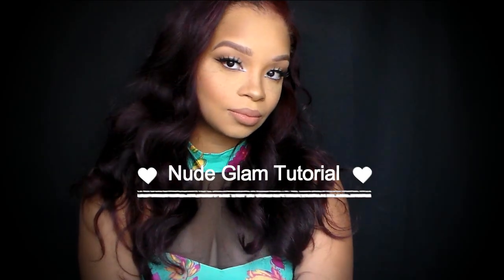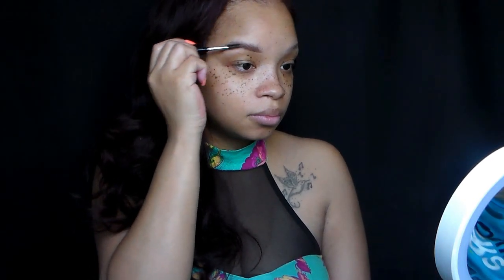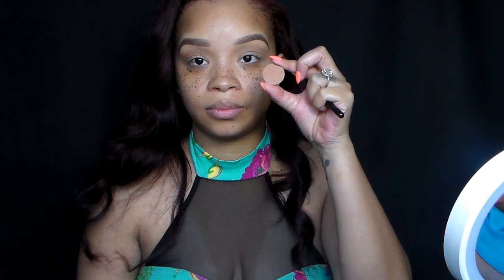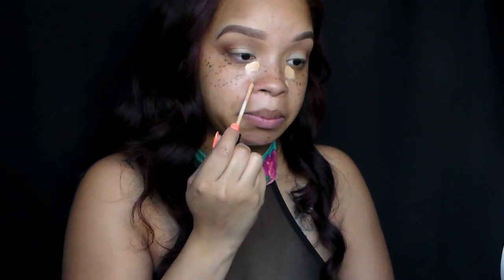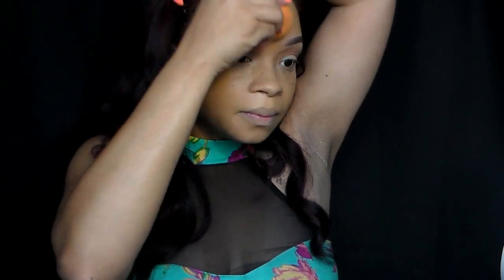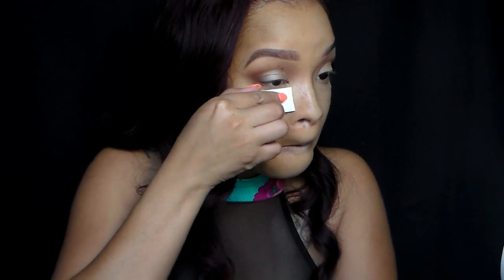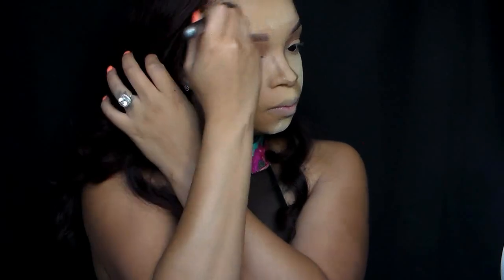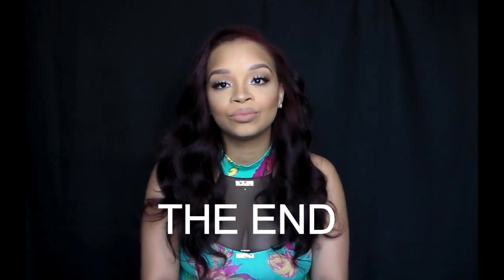Nude Glam Makeup Tutorial | PinkLipps MUA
This tutorial is a "Nude Glam Look" that was inspired by many of you on youtube!

Also, let me know what other videos you would like for me to feature...
I hope you all enjoy this tutorial!

xoxo
PinkLippsMUA ( Pinky)

Products:

FACE!!
Pond's Dry Cream
Smashbox hotoFinish Primer
Loreal paris Infalliable Pro-Matte Foundation #108
Maybelline FITME Concealer #20, #25, & #30
Elf Blush Palette
Becca Cosmetics Skin Perfecting Shimmer Highlighter in Opal

BROWS!!
ABH Dipbrow Pomade in Chocolate
Maybelline FITME Concealer #25 (used to carve eyebrows)

EYES!!
NYX Eyeshadow Base Primer
NYC Setting Powder (used to set eyeshadow base to prevent creasing)
MORPHE Toasted Hazelnut Eye Shadow (transition)
MORPHE Spice Eye Shadow (crease)
MORPHE Glisten Eye Shadow (lid)
Lashes by Kardashians Line
ABH Gel Liner in Jet

LIPS!!
NYX Matte Cream in London

F A C E B O O K   L I K E  P A G E

You know you like it-  T-Mass & Arman Cekin Remix